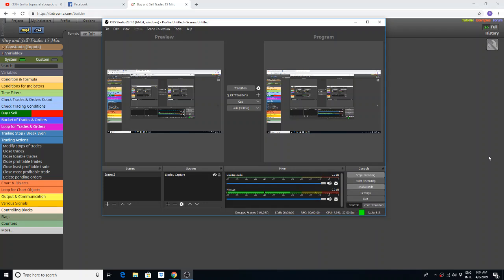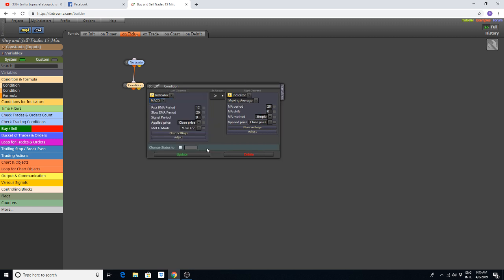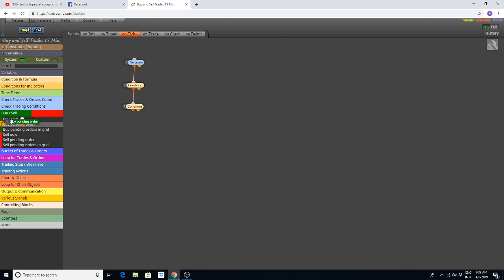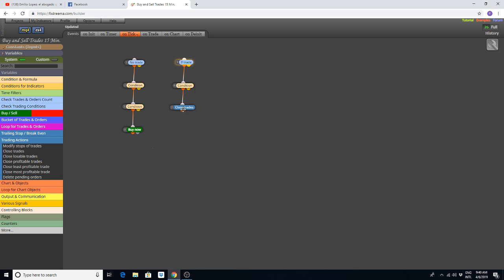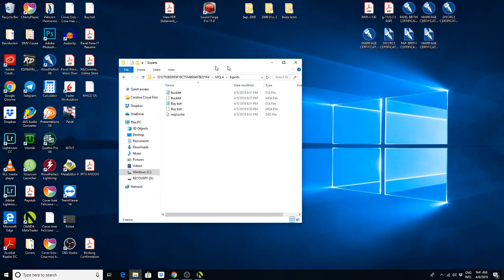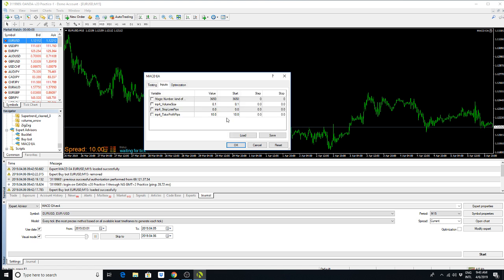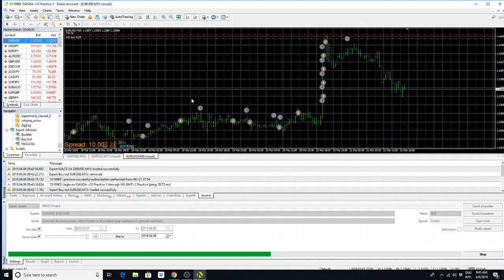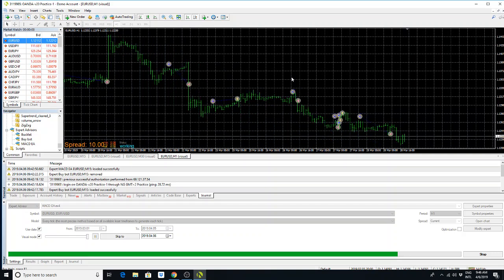Fxdreema. Create an EA using MACD Indicator in 15 minutes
In this video I create a Expert Advisor with the Indicator MACD for buy orders for the MT4